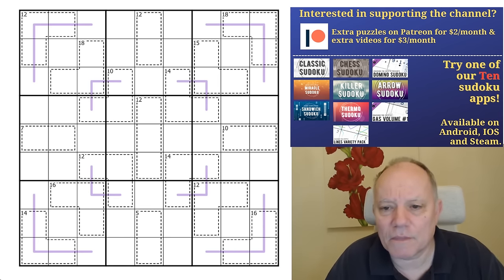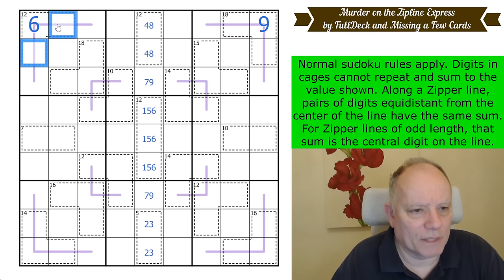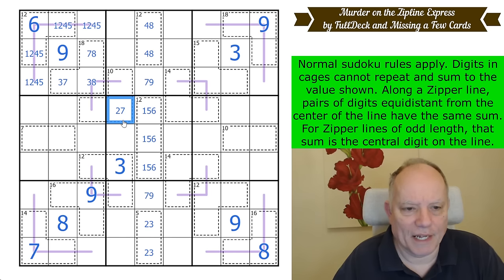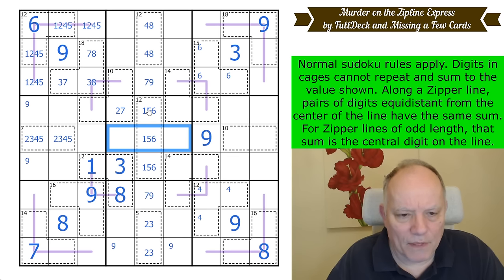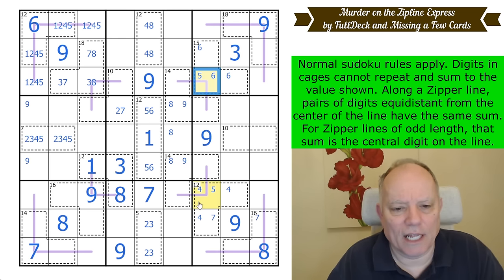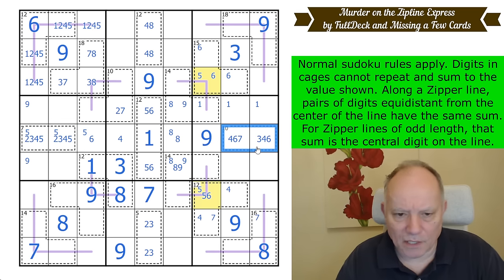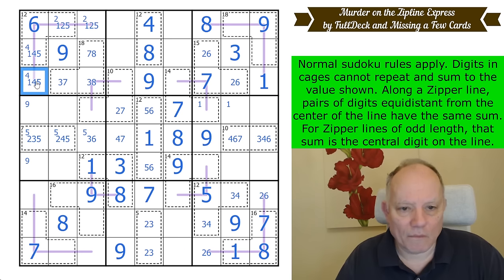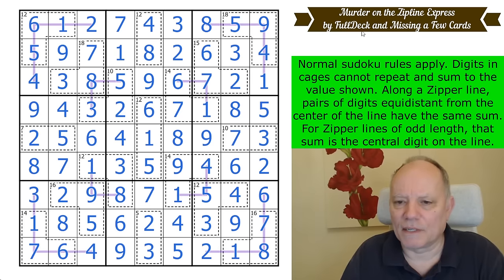Become a Sudoku Detective with this Puzzle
Here's where you can solve the Murder on the Zipline Express by FullDeck and Missing a Few Cards
Normal sudoku rules apply. Digits in cages cannot repeat and sum to the value shown. Along a Zipper line, pairs of digits equidistant from the center of the line have the same sum. For Zipper lines of odd length, that sum is the central digit on the line.

Don’t delay! We need your help by 20 April, 4pm UK time: Dangerous to Know, consisting of five (or maybe more?) puzzles we received under mysterious circumstances. Can you solve them all, follow the clues, and help us discover their secret? (Deadline for entry into the competition is 4pm on 20 April!)  Join us for $2/month for the monthly reward, $3/month or higher to have access to solution videos. We really appreciate your support!

Do you love Killer sudoku puzzles? Need more practice on Thermo puzzles? Want to discover the secrets of Miracle sudokus? All our apps contain handmade sudoku puzzles by ourselves and many of the best constructors in the world, tested and hinted by Simon and Mark.  or search for Cracking the Cryptic and the app name on your favourite app provider: Classic, Killer, Chess, Miracle, Thermo, Arrow, Sandwich, Domino and GAS 1 and 2, and brand-new Lines.

▶Credits◀
SOFTWARE: Thanks to Sam Cappleman-Lynes and Sven Neumann
Logo: Melvyn Mainini
Opening Credits: Joel Blundell

▶ Contents ◀
0:00 Theme Music & News around the channel
1:46 Rules of today’s puzzle
2:35 Start Of Solve - Let's Get Cracking!